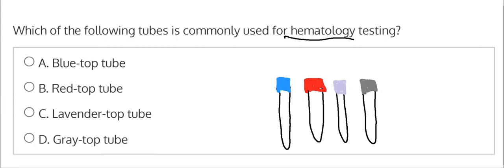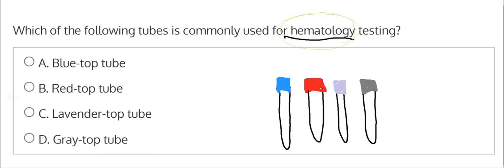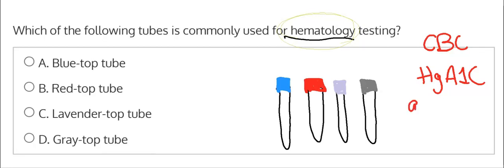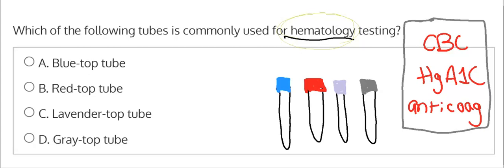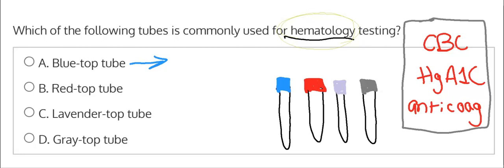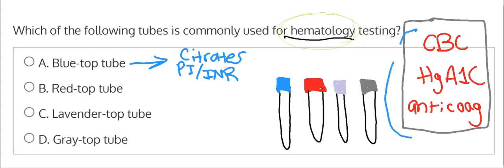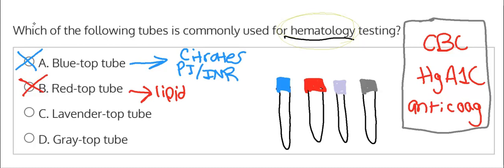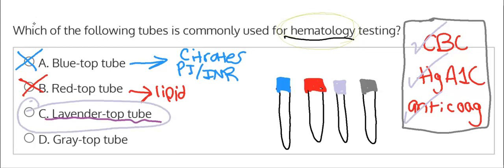CCMA Test Assessment Q96